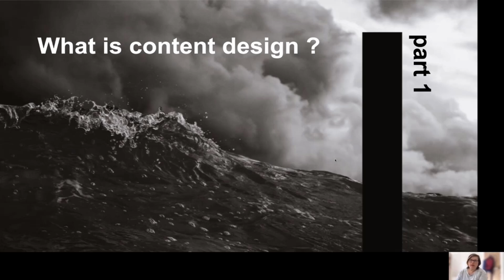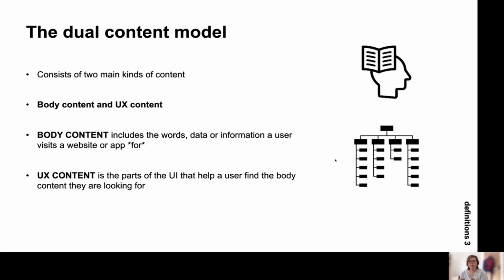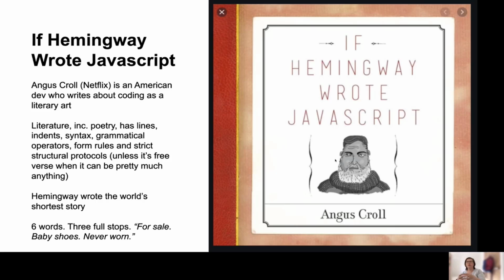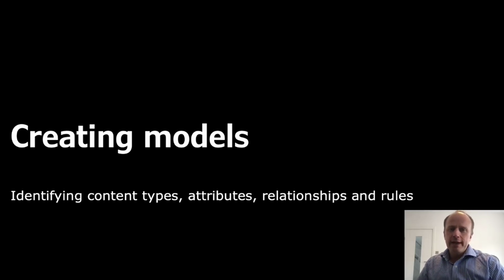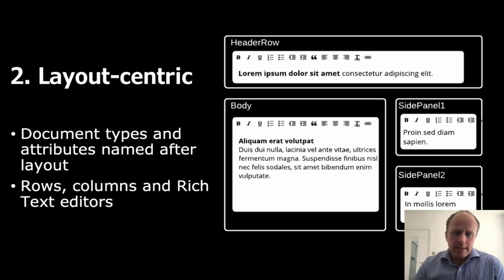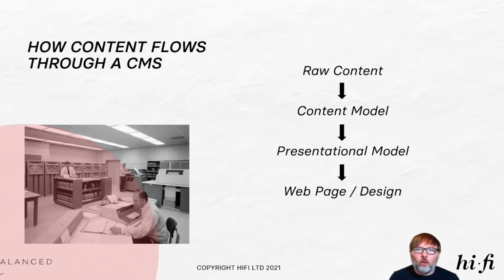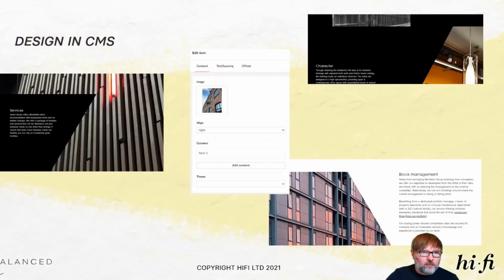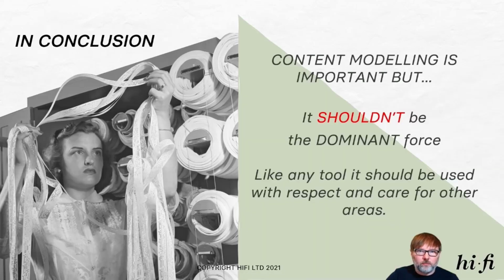Perspectives on Content Modelling - Umbraco Codegarden 2021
This talk will follow the journey of content from intent to implementation. Three speakers will give their perspectives on different stages of the journey - from helping businesses to design strategic content, to creating flexible storage patterns and finally to bringing the presentation to life. The journey is not always smooth and this talk will highlight some of the common problems and pitfalls and signpost some methods and tools that might make the journey a little easier, including:

- How content designers help businesses to shape and prioritise content to meet strategic goals

- How content designers and developers might collaborate more effectively by using documentation and diagramming techniques common in other areas of software development, including Entity-Relationship diagrams and UML class models

- Distinguishing between content models and presentation models

- The good and bad of the new breed of Headless CMS (such as Umbraco Heartcore), changing our way of thinking - forcing us to separate content models from presentation models.

- Making the journey adaptable to change - diversions, backtracking and re-navigating the route

Speakers:
- Phil Whittaker, Director at HiFi
- Sam Flanagan, Co-founder, Agidea Technology Consulting
- Lisa Matthews, Senior Content Designer @ Nexer Digital